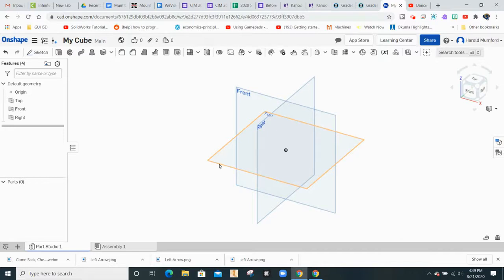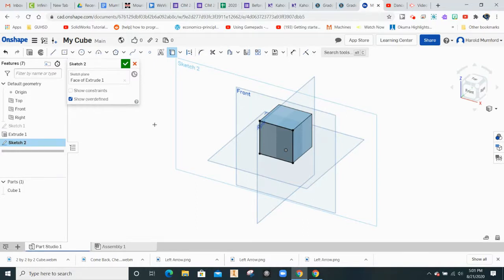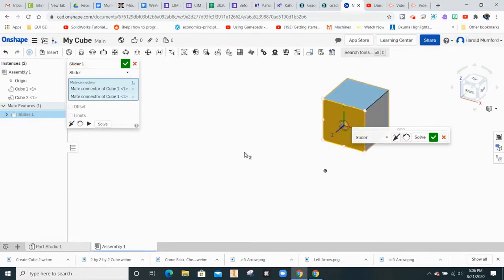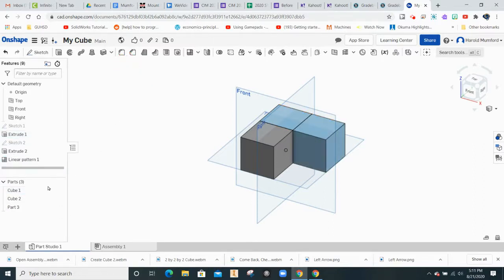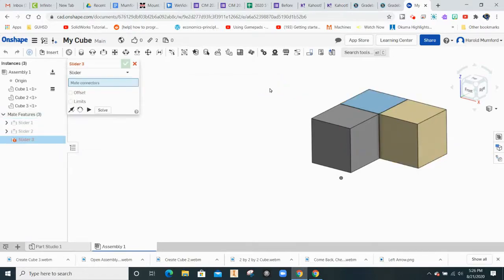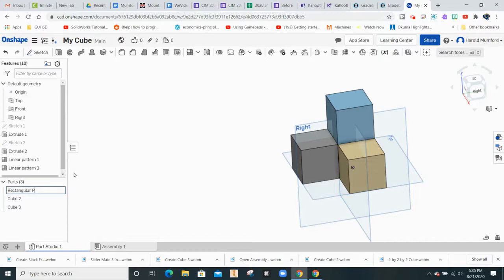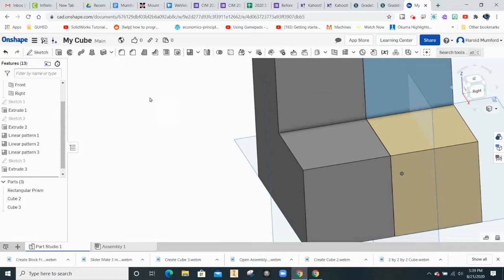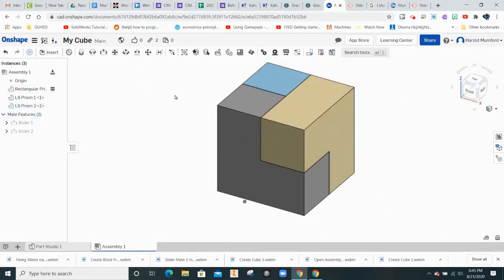Create a Cube Puzzle